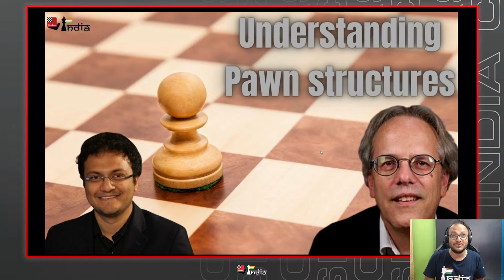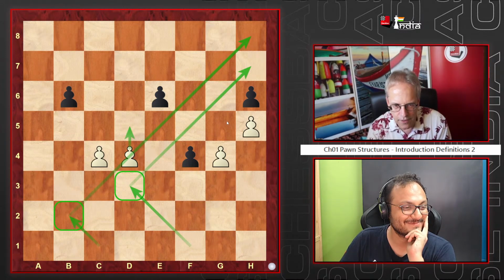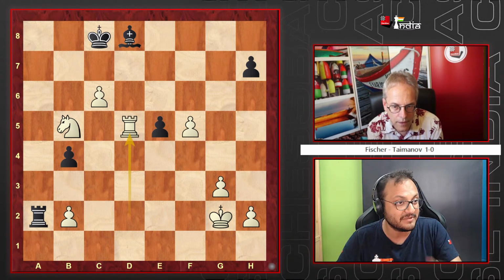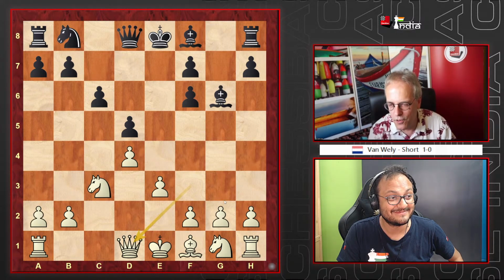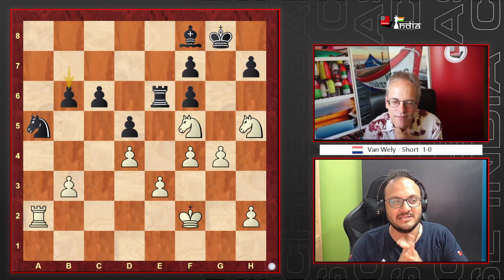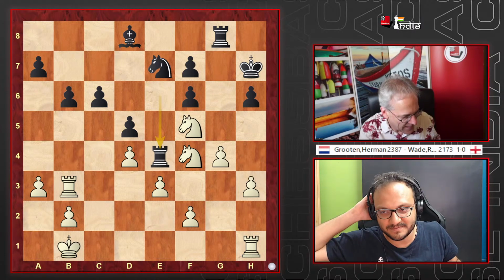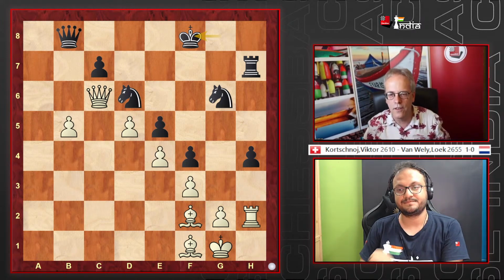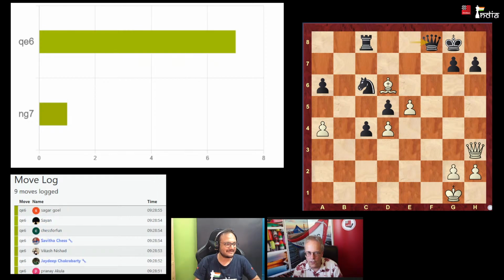A masterclass on Pawn Structures by a Top Dutch trainer ft. Herman Grooten + Special giveaway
Get Herman Grooten's work on the pawn structures from ChessBase India

For all those living outside India, Sri Lanka, Bangladesh, Nepal, Thailand, Malaysia, Indonesia, Pakistan, Bhutan and Philippines, should buy from ChessBase.com

IM Herman Grooten is one of the top trainers of Netherlands. His students include Jan Werle, Robin Swinkels, Wouter Spoelman, Twan Burg and more recently Benjamin Bok. He recently recorded two Fritztrainers for ChessBase which are called Key Concepts of Chess - Pawn structures Vol.1 and Vol.2.

Today he is going to be present on ChessBase India and will not only share his knowledge but also test the viewers. We also have three vol.1 Fritztrainers up for grabs as special prizes during the Livestream.

If you are ChessBase Account Premium member you get access to his weekly show, which is called Understanding before moving